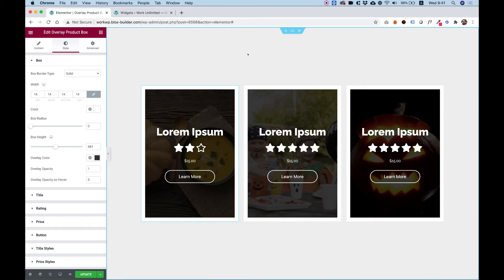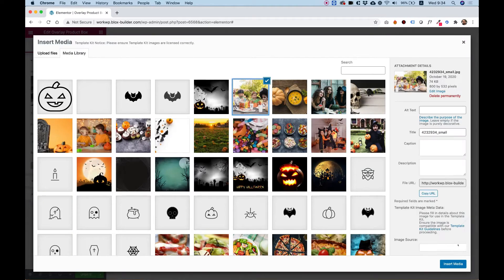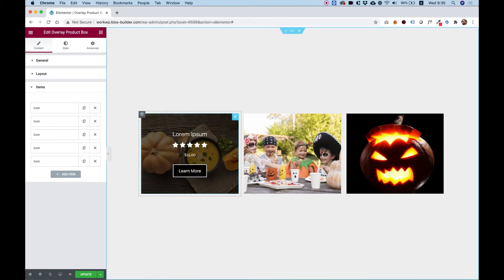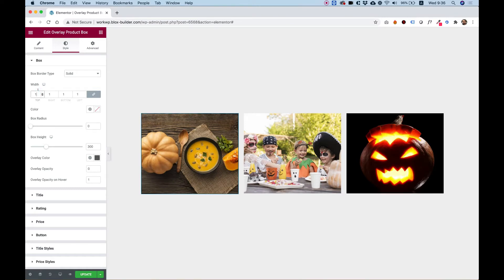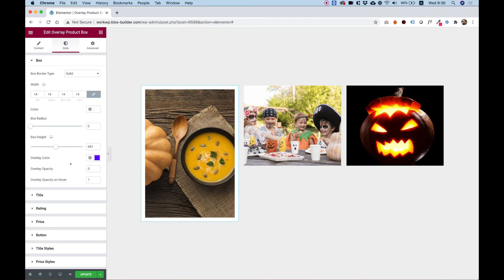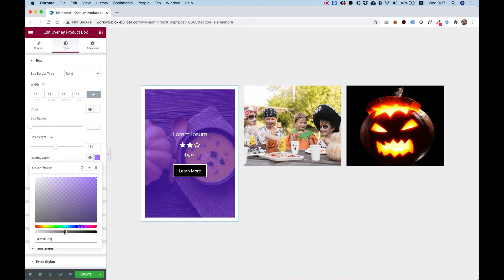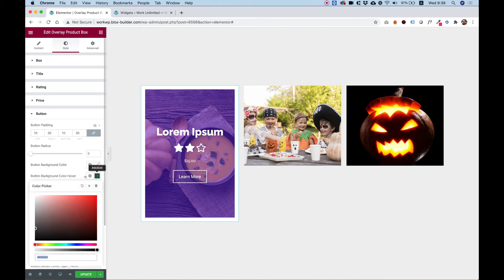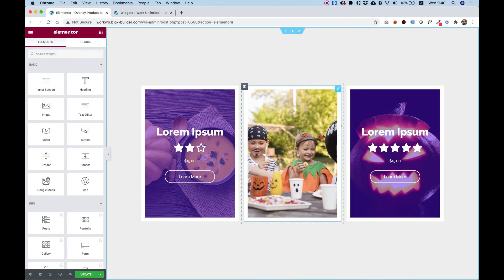Overlay Product Box Widget for Elementor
This is an overview of the Overlay Product Box Widget for Elementor by Unlimited Elements.